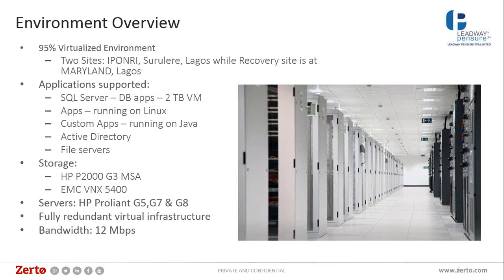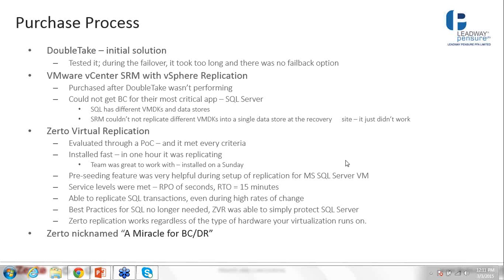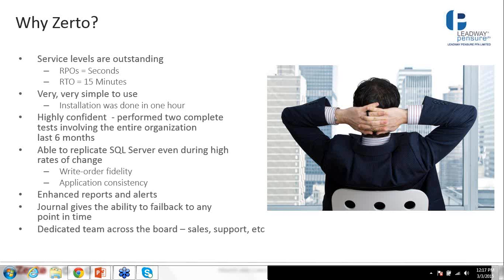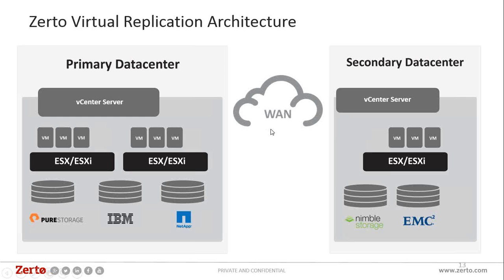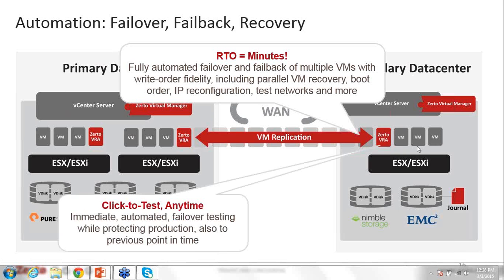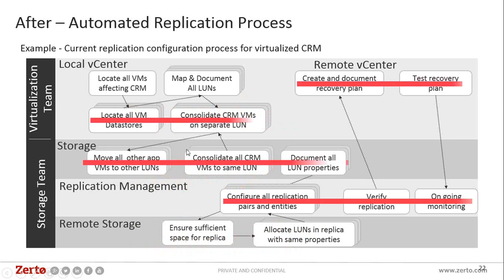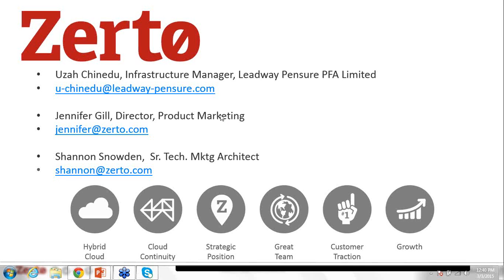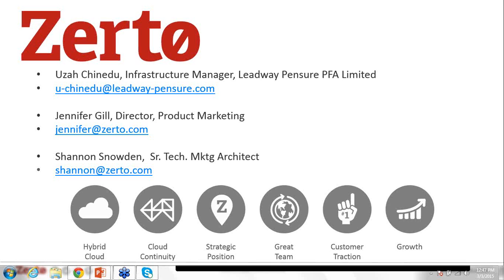Hear from your Peers: Disaster Recovery for Microsoft SQL Server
Uzah Chinedu, Infrastructure Manager at Leadway Pensure PFA Limited, was struggling to find a disaster recovery solution that would keep up with his Microsoft SQL Server. Join our webinar and find out how Zerto Virtual Replication delivered the DR solution he needed.